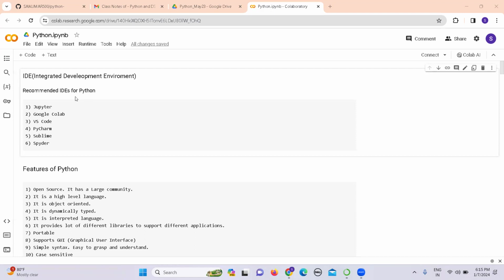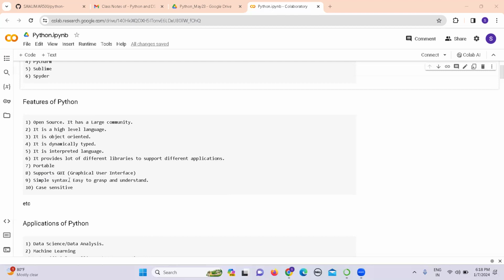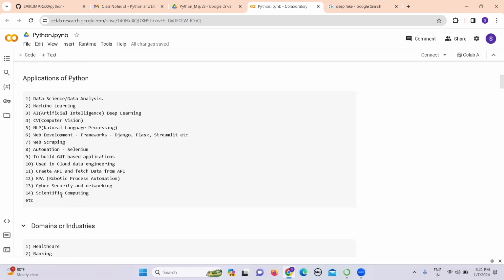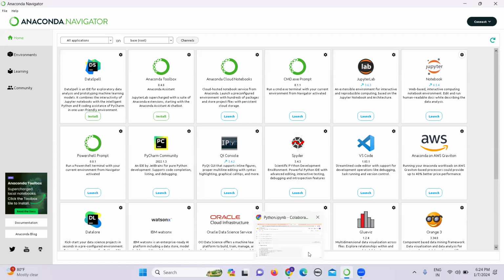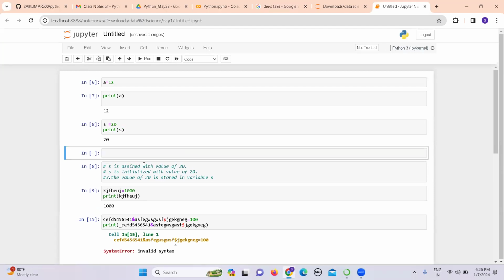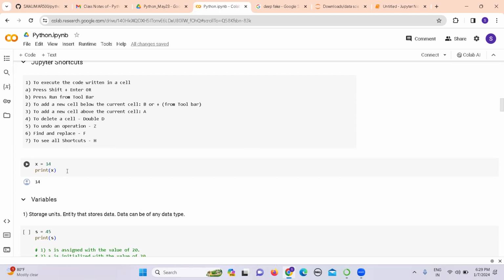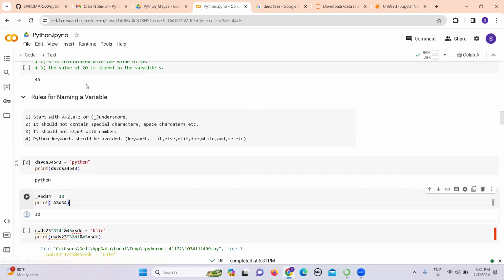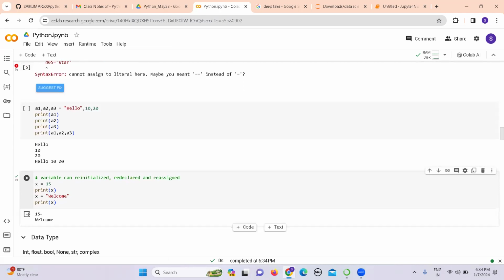python for everyone from scratch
pythonPython is a high-level, interpreted programming language that is widely used for web development, scientific computing, data analysis, artificial intelligence, and more. It has a simple and easy-to-read syntax, making it a favorite among beginners and experts alike. Python is also known for its large collection of libraries and frameworks that make it easier to write complex code. Overall, Python is a versatile language with a growing community and endless possibilities.